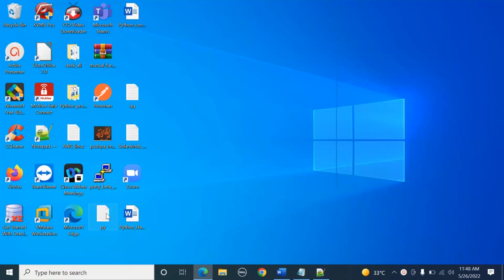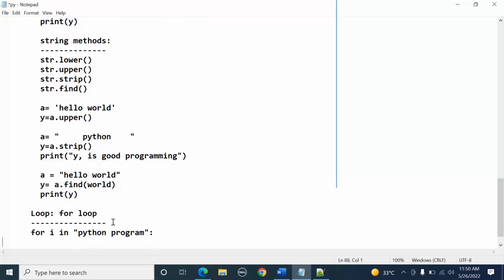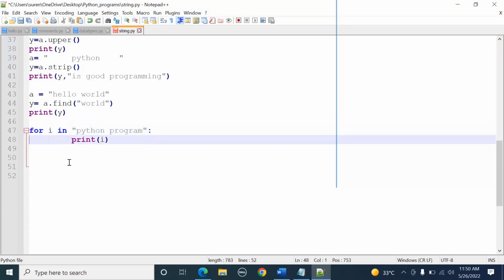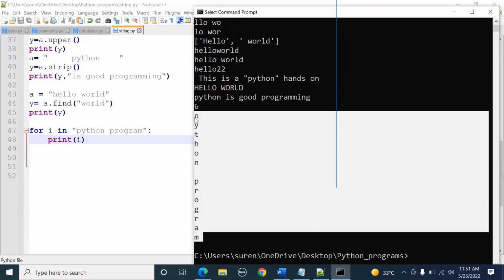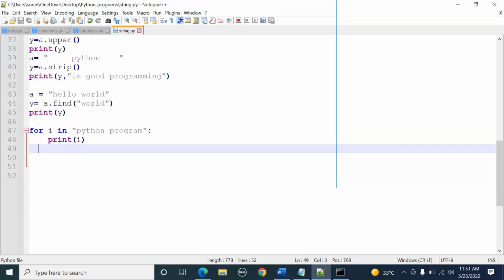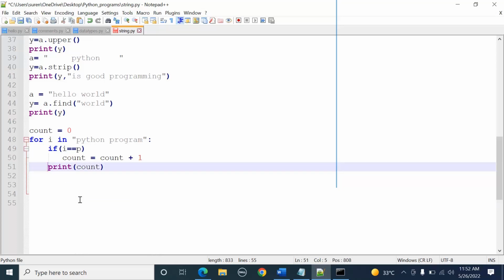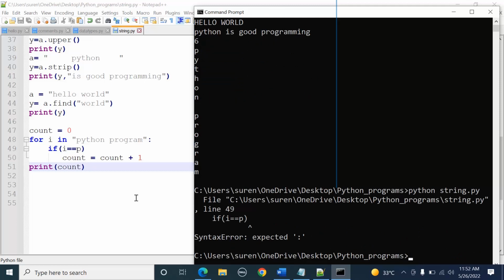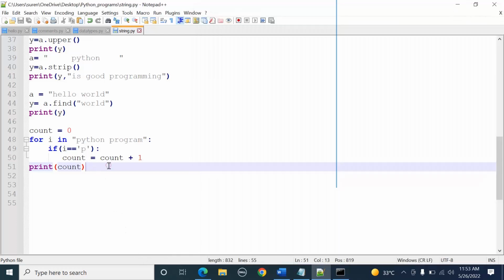For loop in Python - Python Programming Hands-on - Part 10